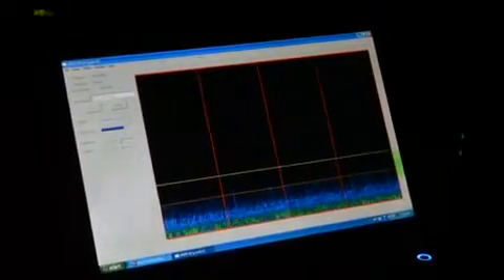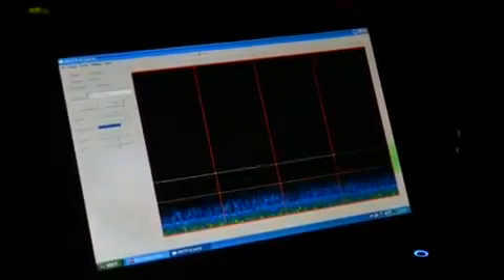Recording bat echo location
Wildlife biologist Kate Moran, of Connecticut DEEP, Wildlife Division, and a seasonal research assistant drive the back roads between Tolland and Colchester to listen for bat echo location calls and record the sounds for a bat survey on Tuesday, Oct. 7, 2014.